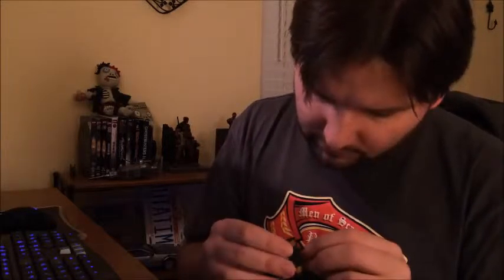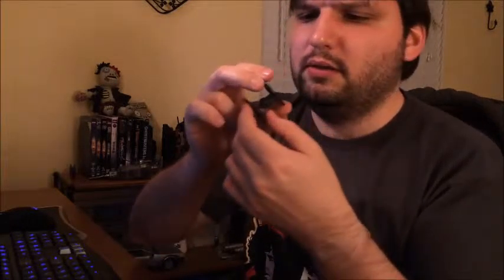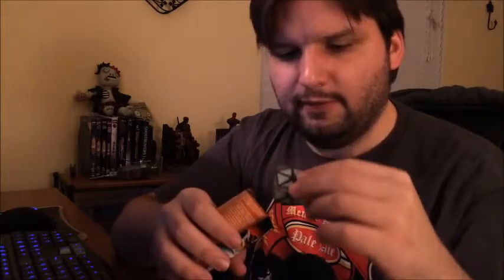Star Wars Micromachines Blind Bags!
Today I picked up some blind bag Micromachines for Star Wars, and thought it might be fun to tear into them on camera to share with everyone!